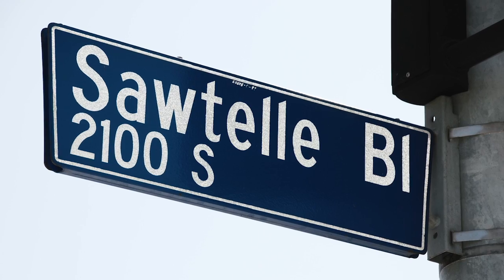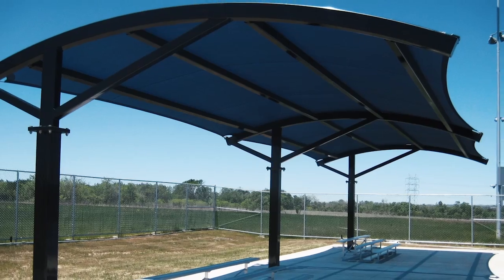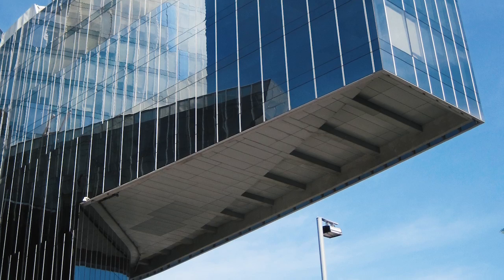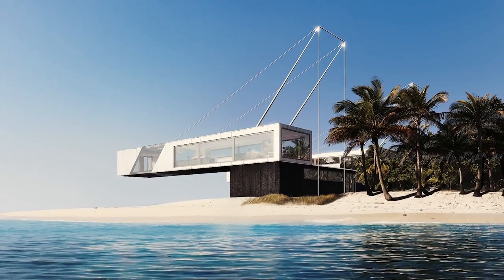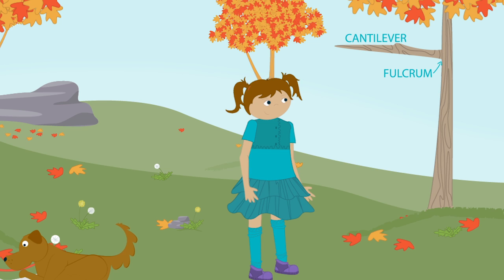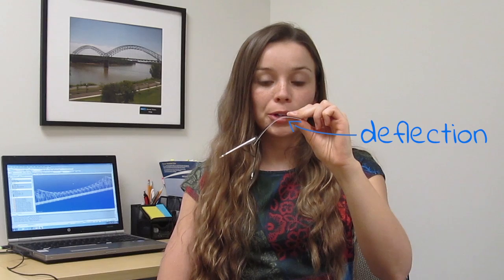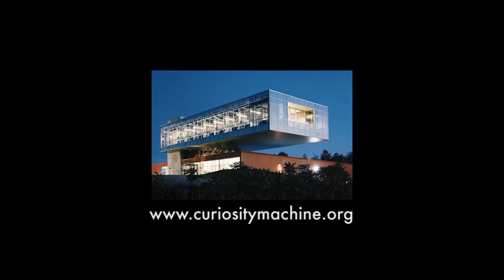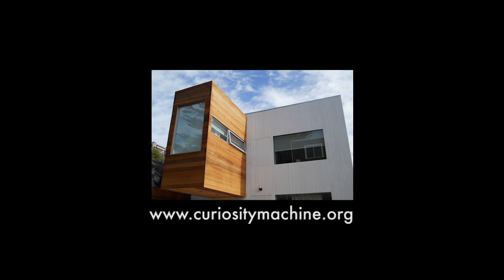How do Cantilevers Work? Civil Engineering for kids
What is a cantilever? Cantilevers are structures like beam that are only supported on one end. Civil engineers and architects balance and anchor them to make bridges, buildings, and more! Sofia Puerto is a civil engineer who loves to help people who uses science and engineering to make the bridges, roadways, and buildings we see around us. She explains what a cantilever is and how it works in variety of engineering projects.

Use this video as inspiration for a Technovation Design Challenge:

Make a cantilever that can hold 5 marbles at least 12 inches away from its base structure.

to find more supporting materials to complete the challenge.